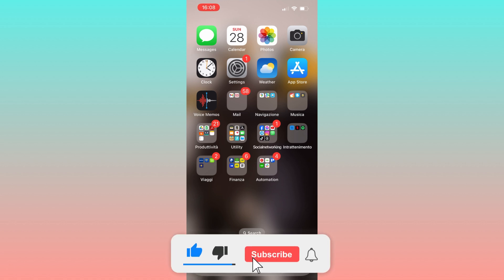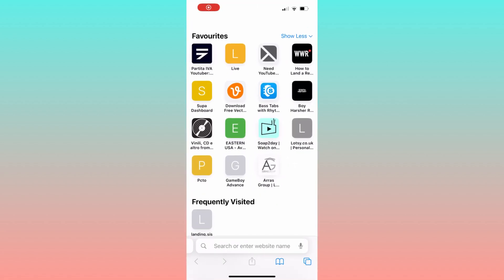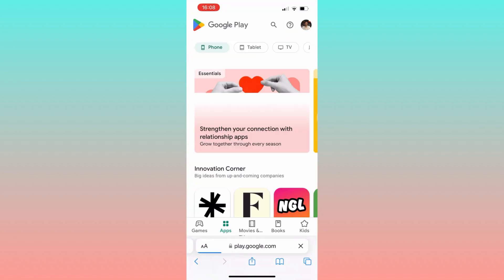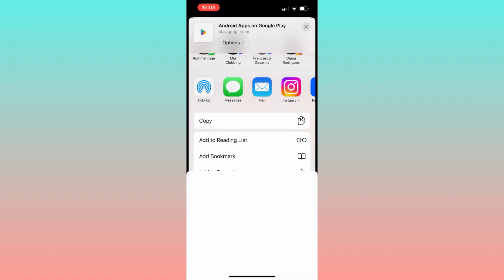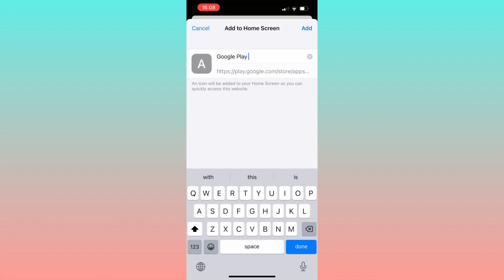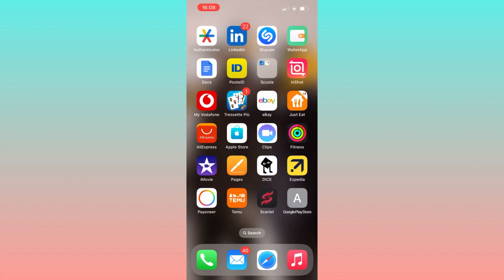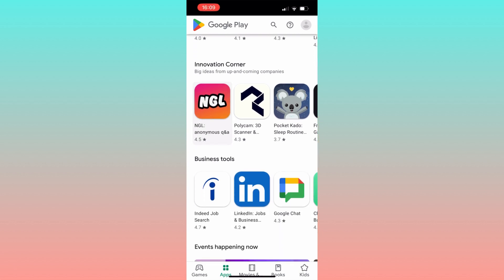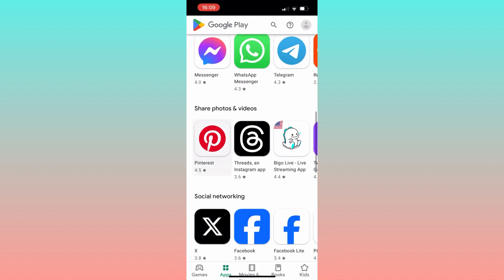How To Download Android Apps On IOS - Full Tutorial (2025)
In this video I'll show you how to download android apps on ios ipad. The method is very simple and clearly described in the video "how to download android apps on iphone". Follow all of the steps and see how to download google play apps on ios.